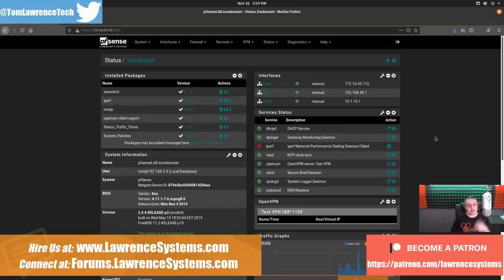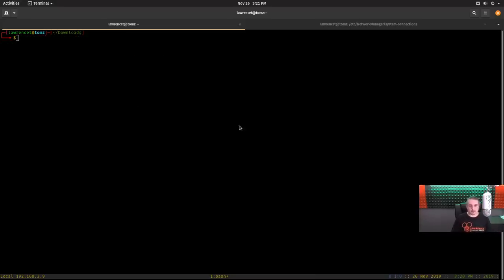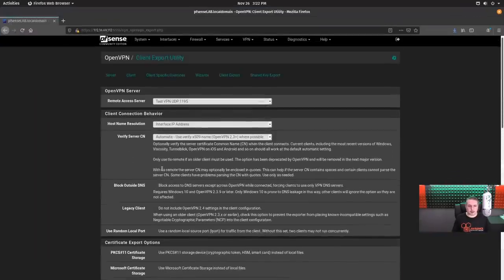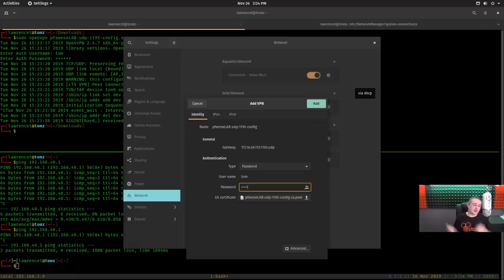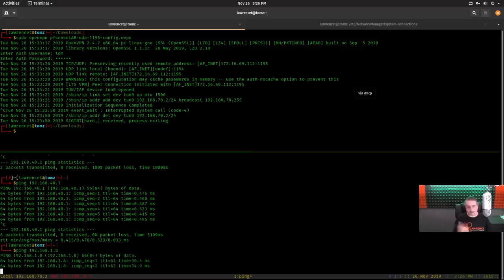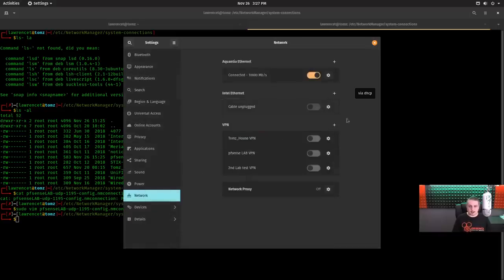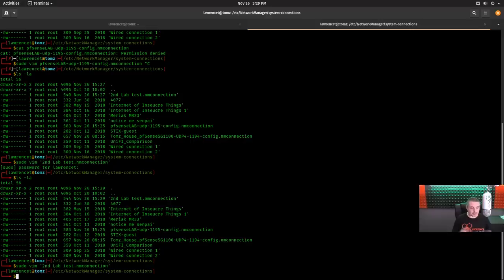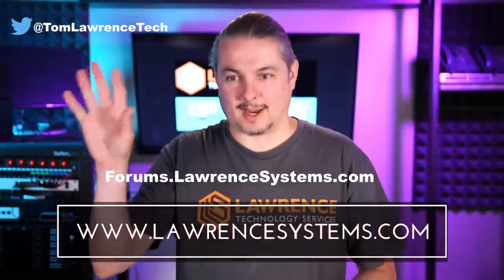Ubuntu / POP_OS OpenVPN GUI Client Setup With Gnome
sudo apt-get install network-manager-openvpn-gnome
sudo apt-get install network-manager-openvpn